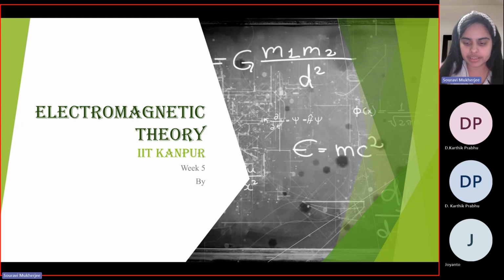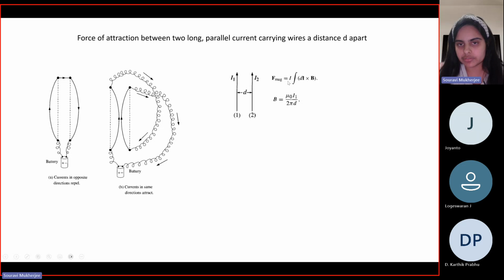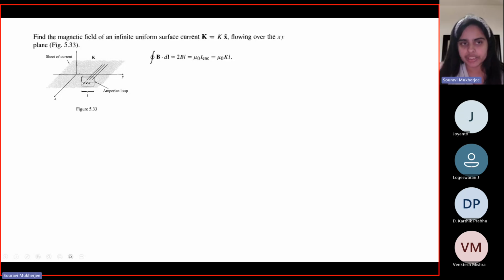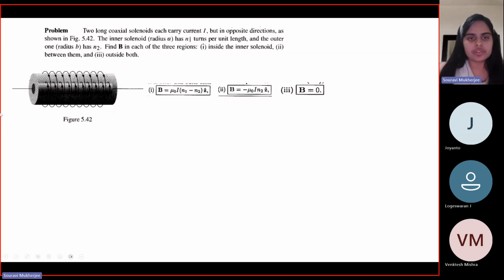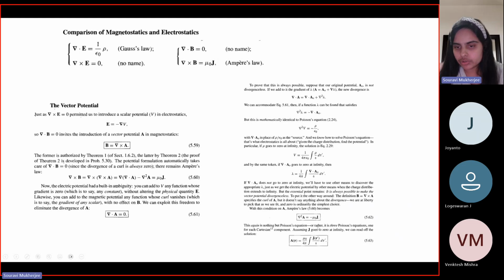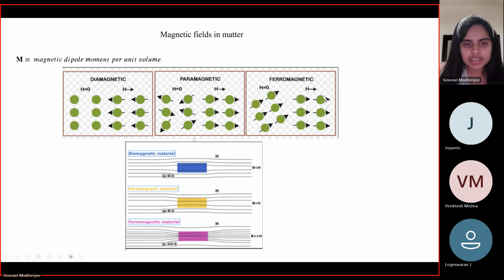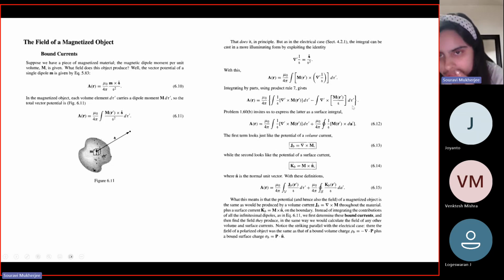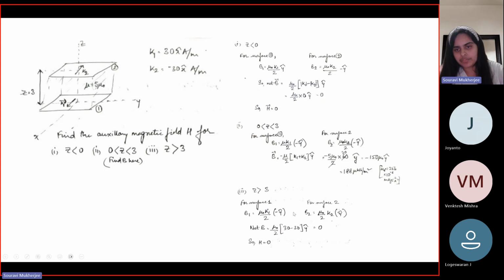Week5_EMTheory_NPTEL_IITKanpur_2024